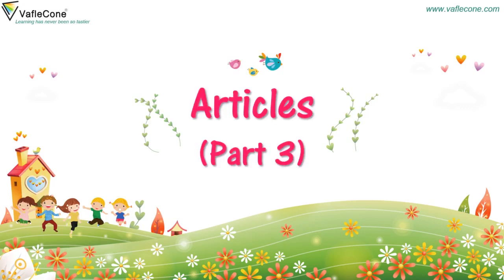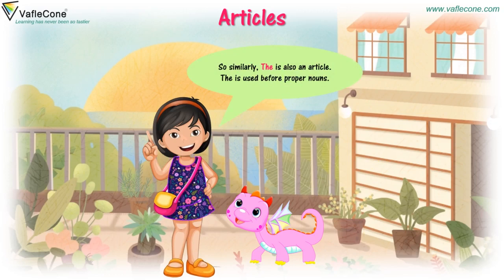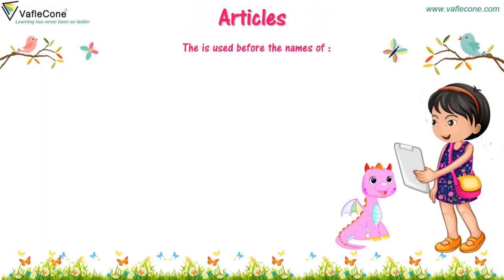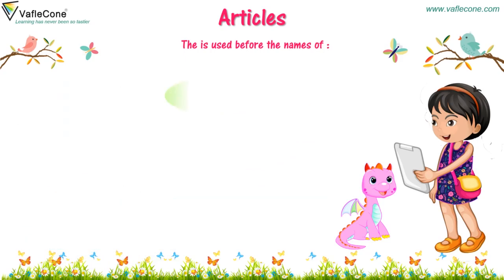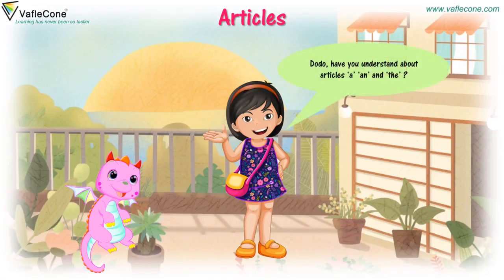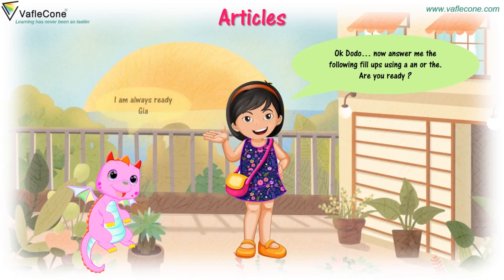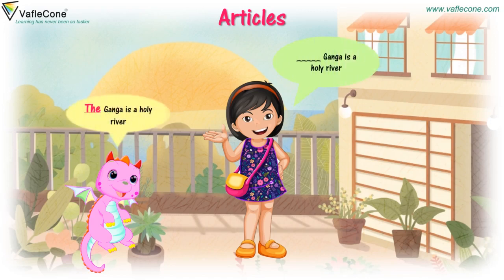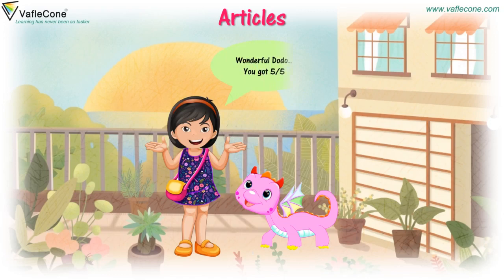Articles for kids l English Grammar l Article The l learn English for Kids l Class 1 to 5 l CBSE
Articles A, An and The. What are their uses? Where they are used? Learn the basics of English grammar with Vafleacone in the easiest and fun-filled way.
VafleCone is a one-stop platform for your child to learn with interactive videos, downloadable worksheets and online questionnaires.